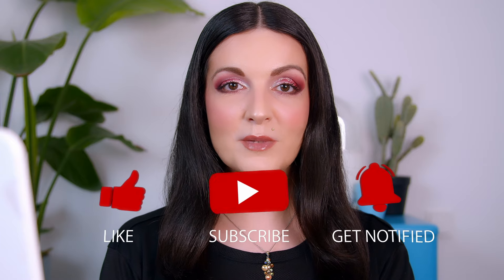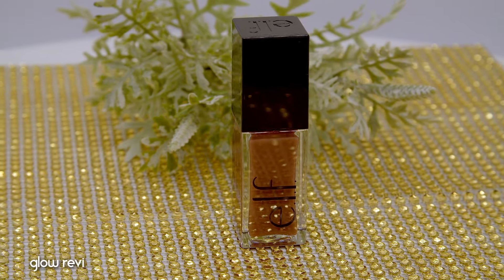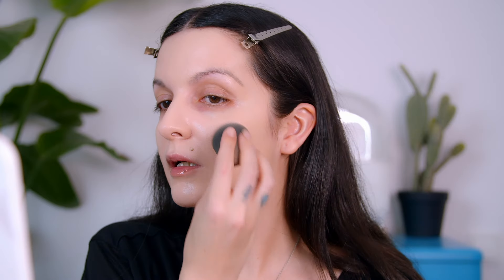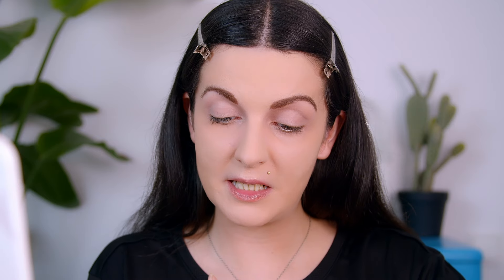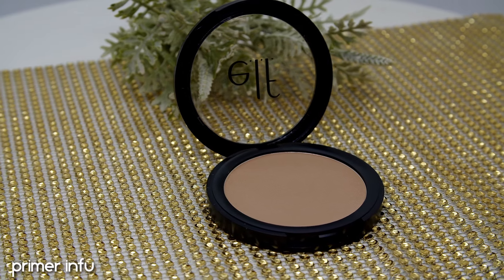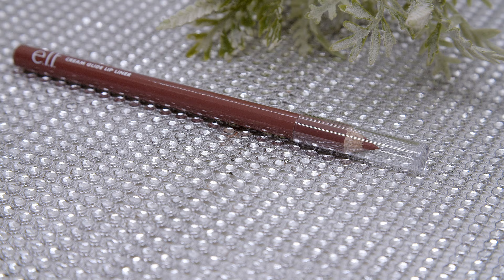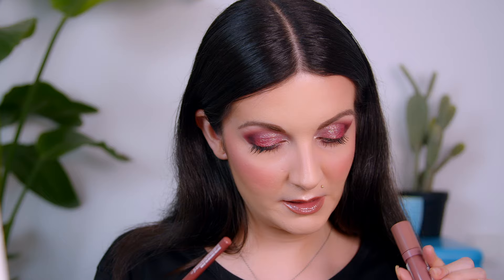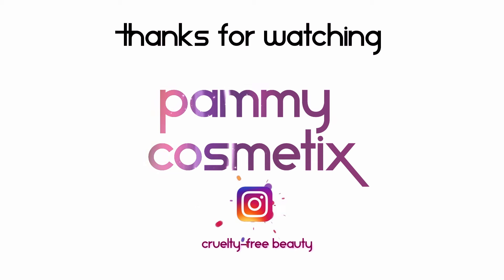ELF COSMETICS NEW Soft Glam Satin Foundation, Sun Gloss Boss and more! REVIEW + 9 HOURS WEAR TEST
In today's video I am reviewing some more NEW releases by @elfcosmetics including the new Soft Glam Satin Foundation, primer, bronzer, blushes, and spf lip gloss and some more new goodies by the brand!

SHOP SKINCARE AT STYLEVANA.COM WITH MY CODE: INF10PAMCOS
↳ 20% order if purchase amount exceeds: USA: $39 USD, Canada: $52 CAN, UK: £33, Australia: $58 AUD, EU: €38